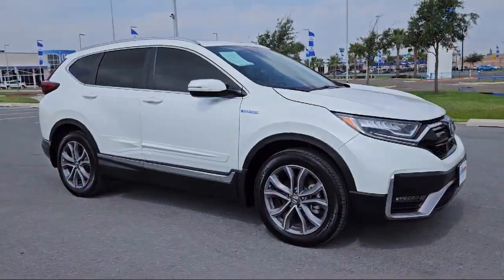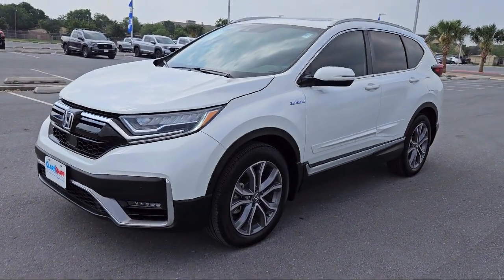2022 Honda CR-V Hybrid Touring Sport Utility McAllen Mission Edinburgh Weslaco Pharr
2022 Honda CR-V Hybrid Touring Sport Utility Stock Number: 49262A Vin:5J6RT6H98NL022476.